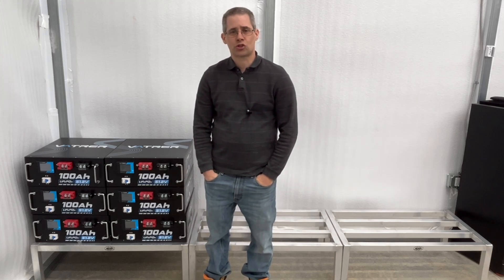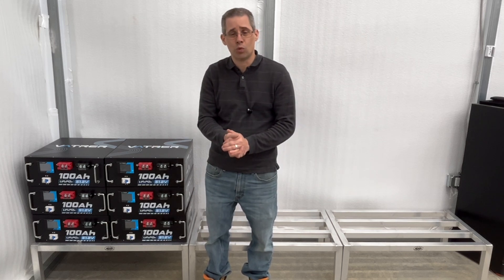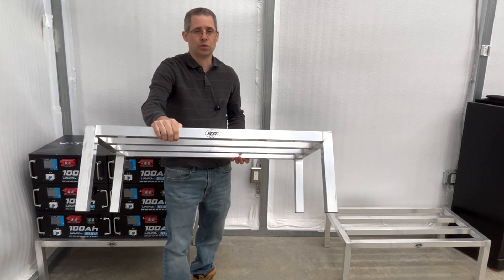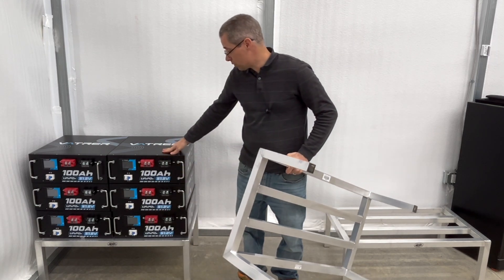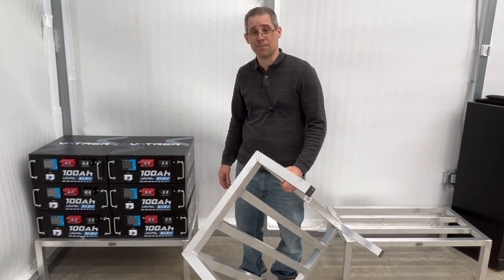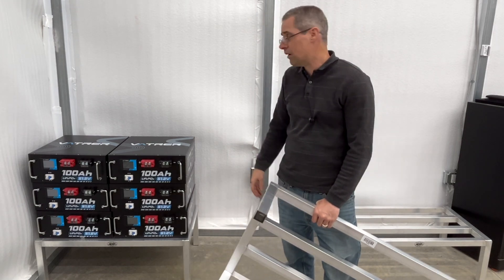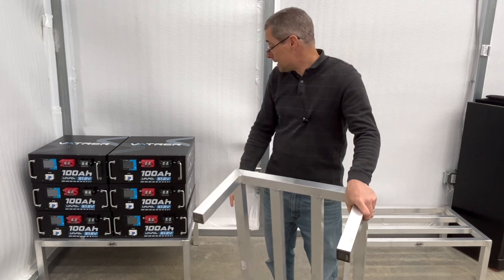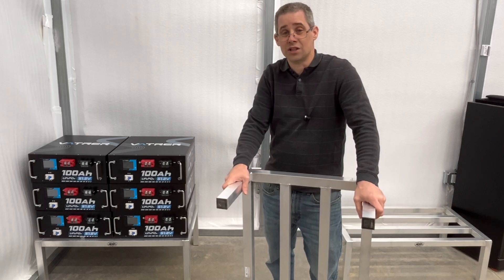Cheap Off-Grid Battery System for my Server Rack Setup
In this video, I share a cost-effective and efficient solution for mounting server rack batteries for your off-grid system. I demonstrate how to use Global Industrial shelving units as a sturdy and affordable alternative to traditional server racks. This method allows you to stack your batteries up to three high while maintaining a clean and organized setup. I also highlight the benefits of using Vatrer 48v Server Batteries for off-grid applications.

Global Industrial Dunnage Rack

Vatrer on Amazon

Save $50 dollars off purchases of $500 dollars of more with code GARAGESAVE50